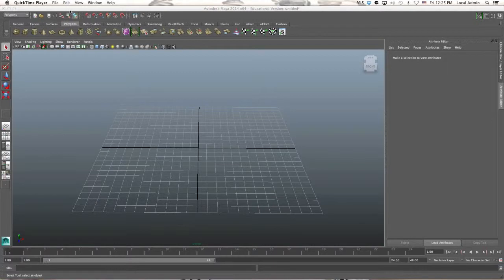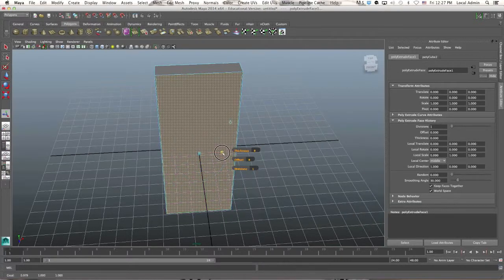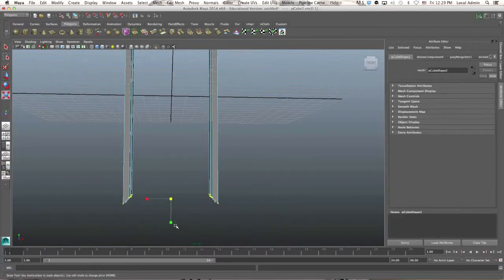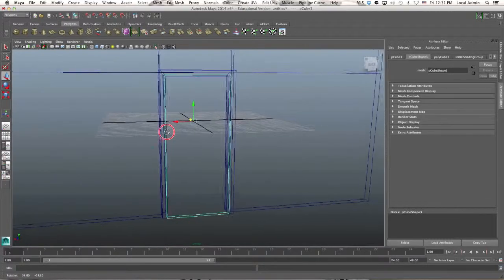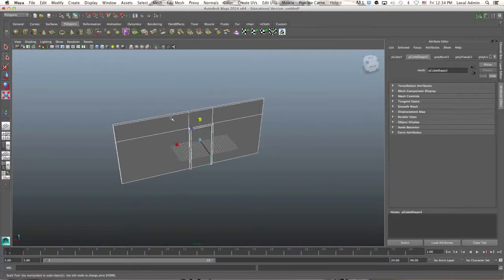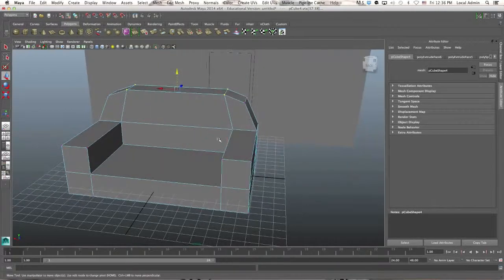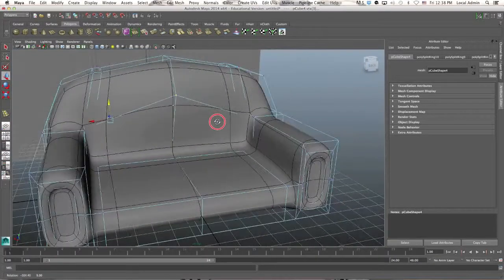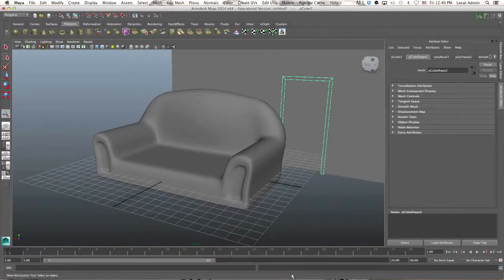Couch and Door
When working on the interior this might help you get started with some features.  A curvy stuffed couch and a door with a frame.